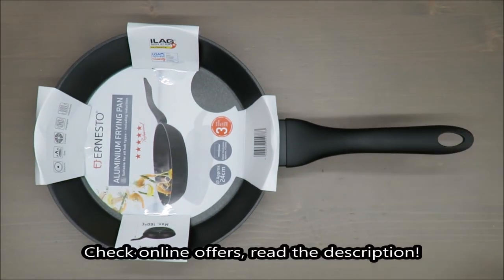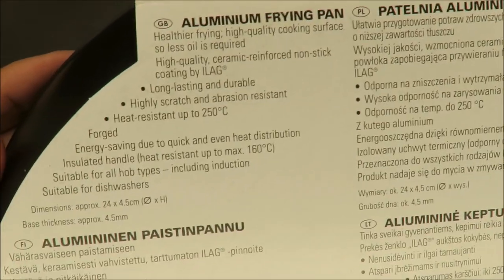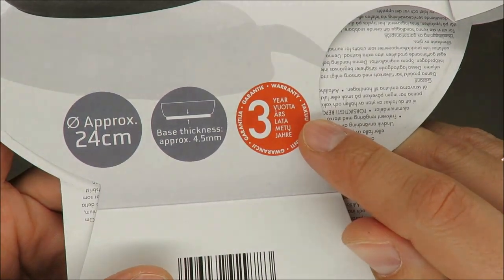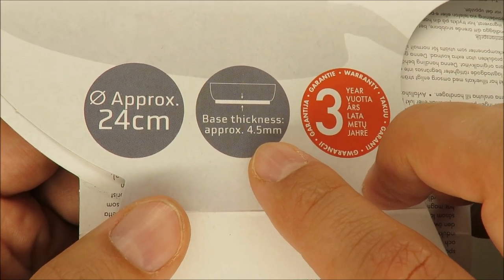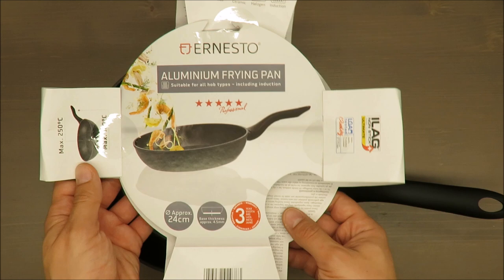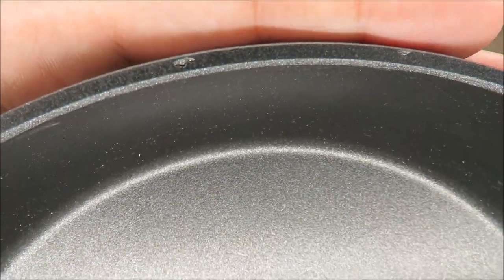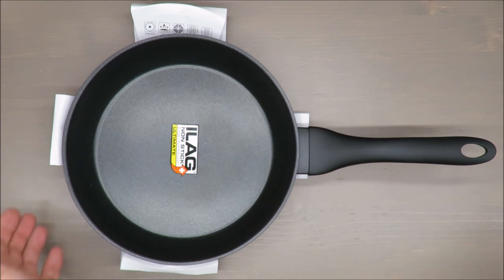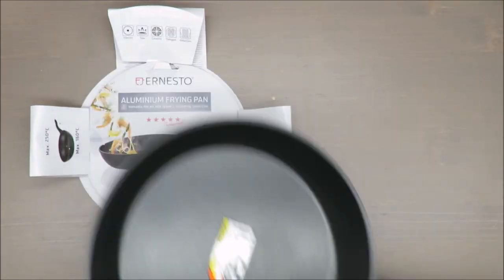Ernesto Aluminum frying pan Ø 28 cm REVIEW (Lidl 250C 160C)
IAN 317538

Properties

facilitates the preparation of healthier, lower fat dishes
ILAG®'s high-quality, ceramic-reinforced non-stick coating
resistant to damage and durable
high scratch and abrasion resistance
resistance to temperatures up to 250 ° C
made of forged aluminum
energy-saving due to even and fast heating
insulated thermal handle (resistant to max. 160 ° C)
designed for all types of cookers - also induction
the product is dishwasher safe
dimensions
Ø 28 x 5.5 cm (height)
bottom thickness: 4.5 mm
Weight
1.05 kg